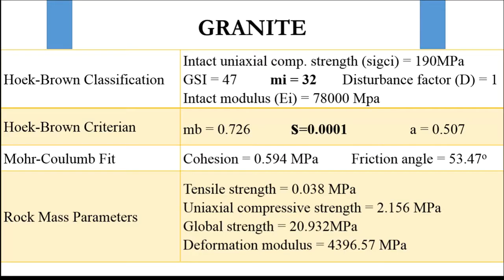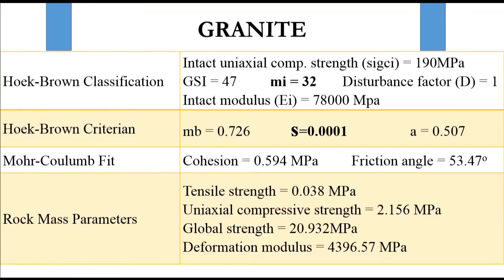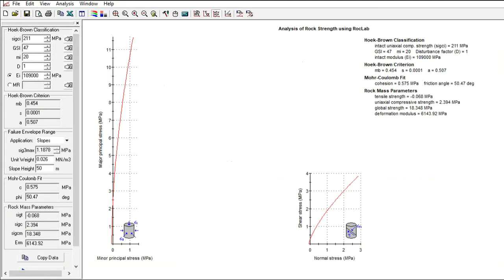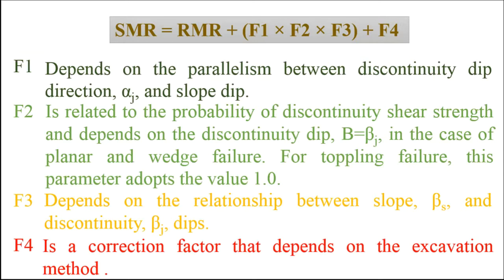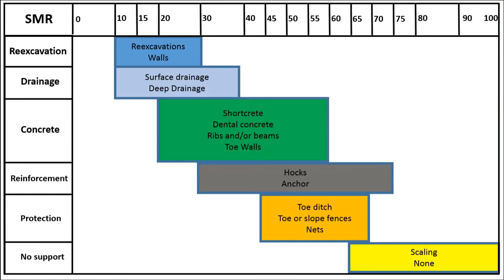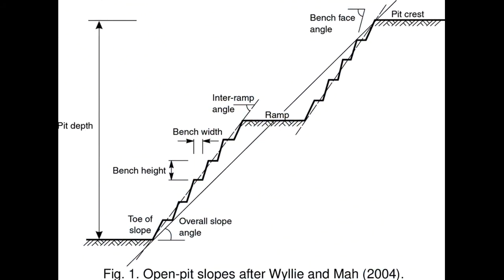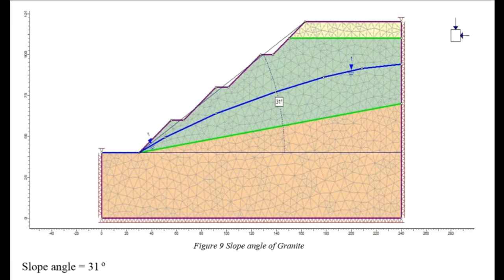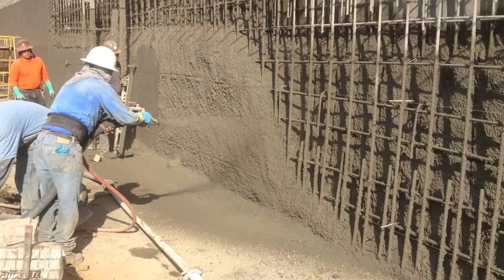Complex Engineering Problem by Dr. Zaka Emmad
Ground Control Engineering,  Slope Design, Phase 2D, Dips Software